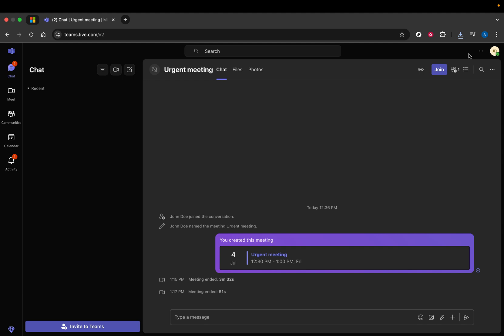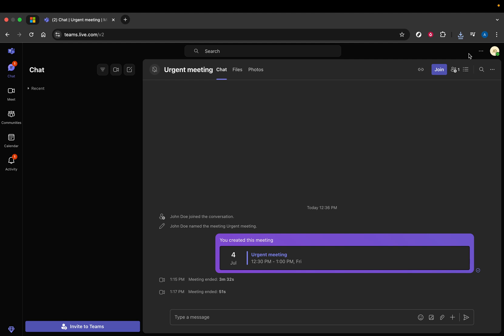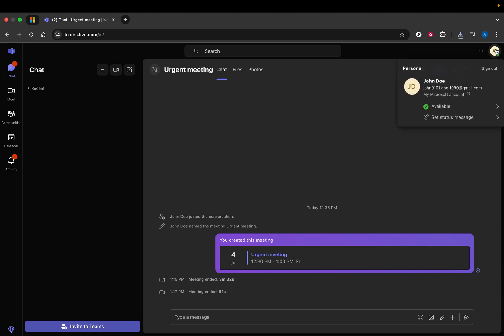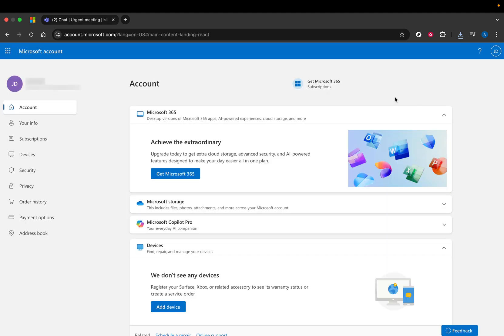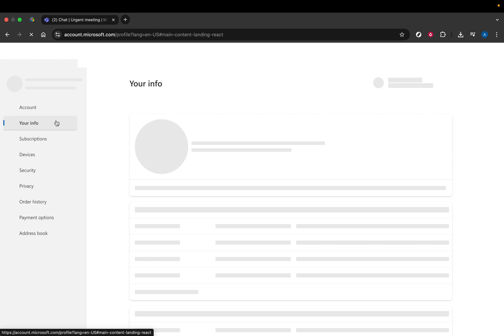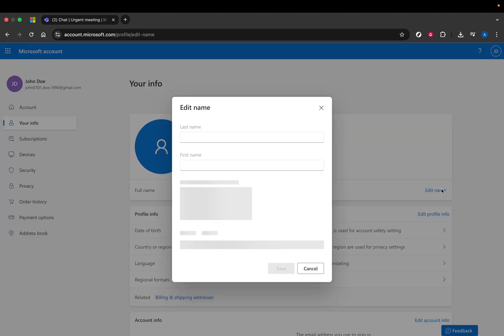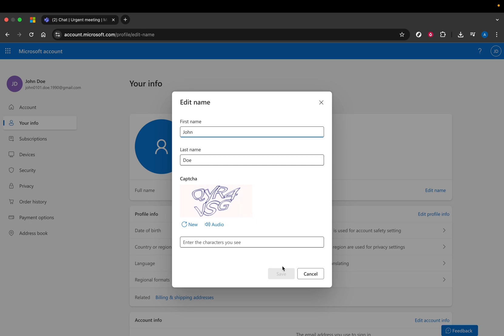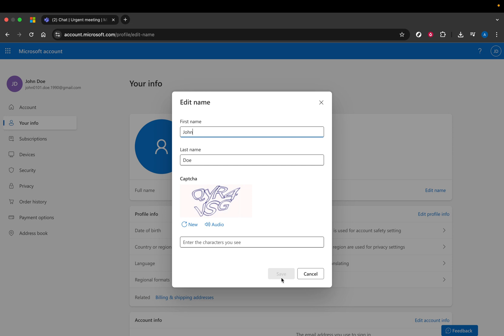How to Change Name in Microsoft Teams! [2025 Easy Guide]